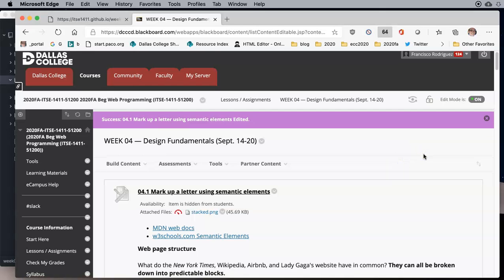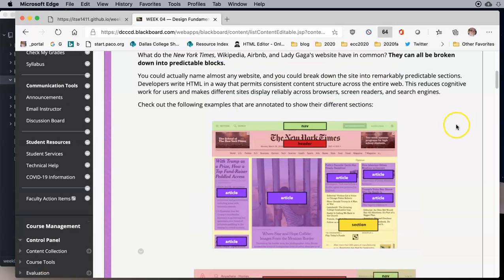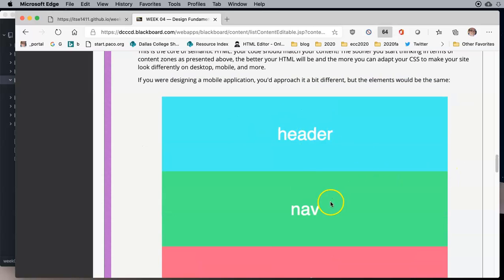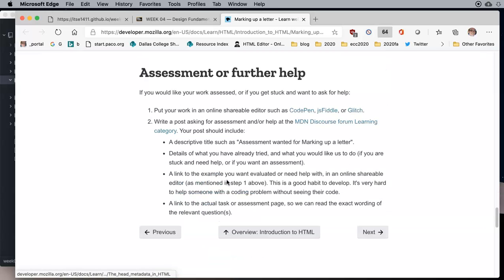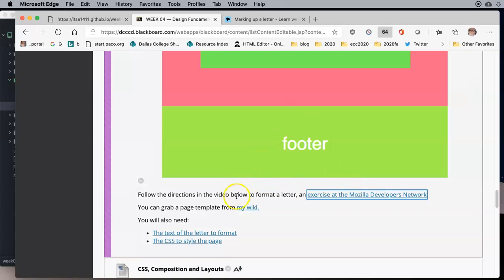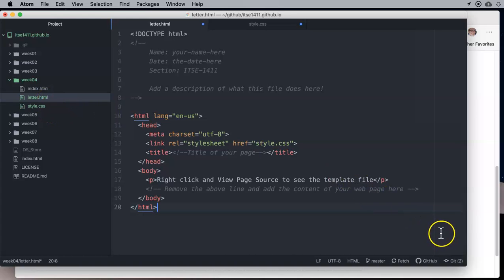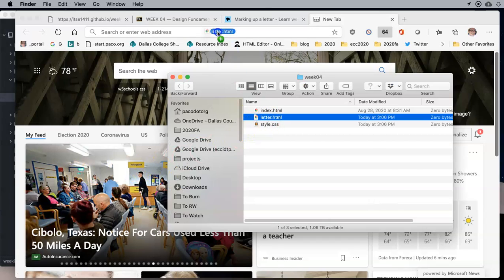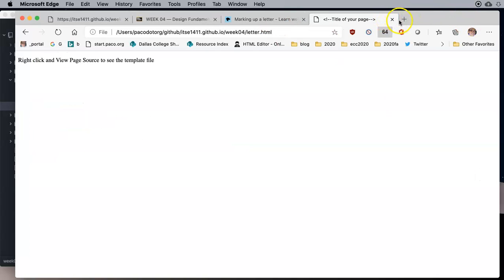Create HTML and CSS files for letter exercise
Create and HTLM and a CSS file to begin using semantic elements in a web page.